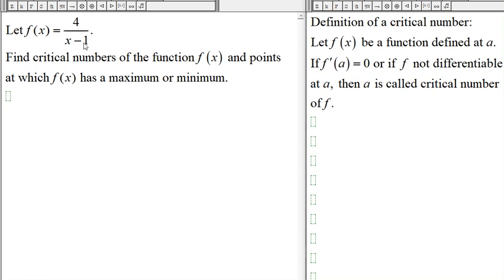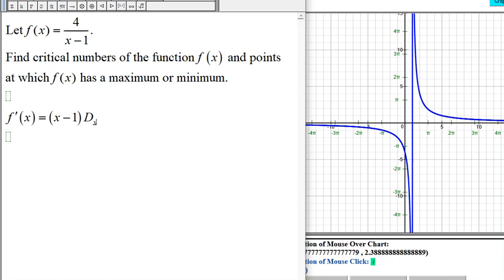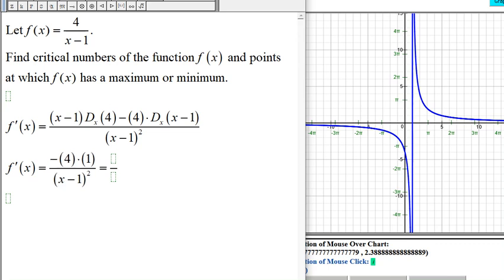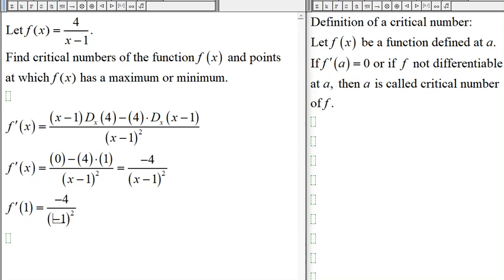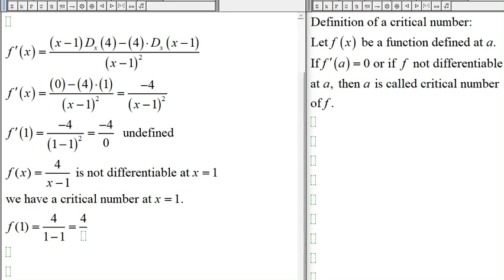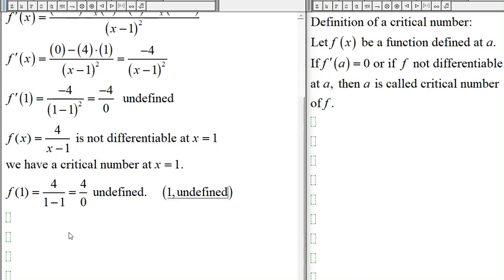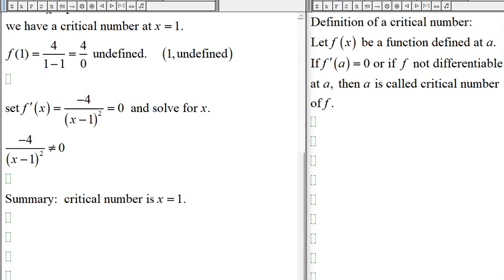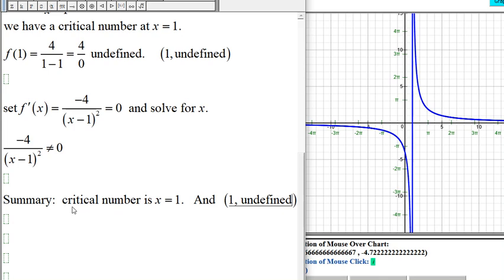Calculus (video 072): Critical numbers, maximum, and minimum of f(x) (part 5)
Calculus: Critical numbers, maximum, and minimum of f(x) (part 5)